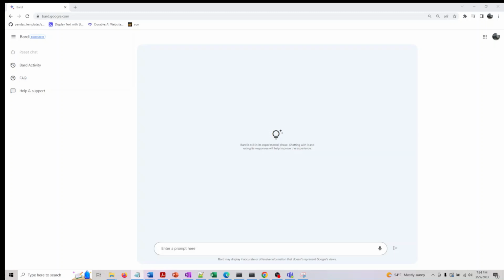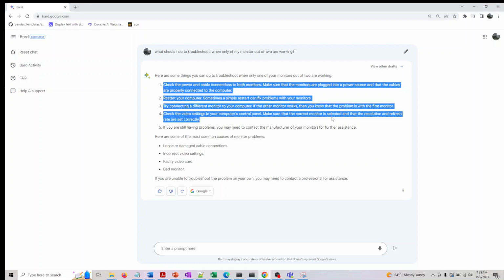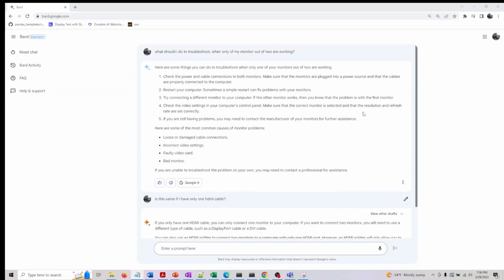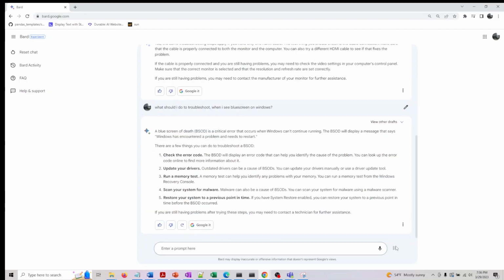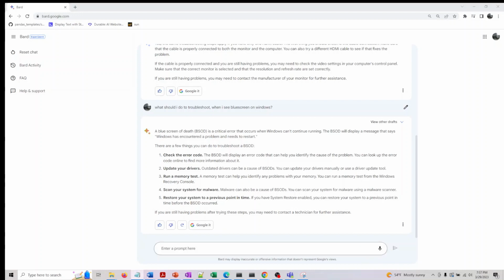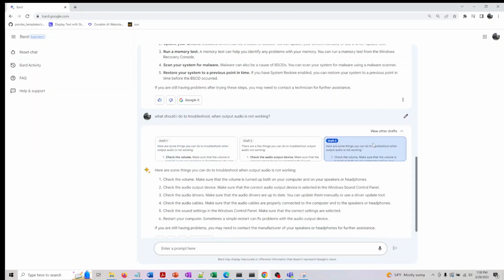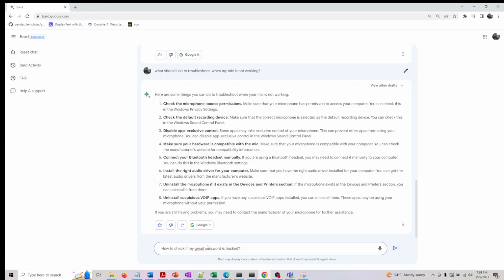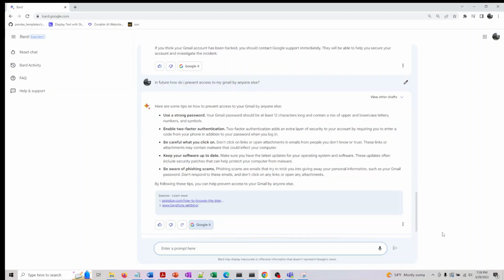Common Troubleshooting Problems with Google Bard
, I will show you how to fix common troubleshooting problems when using Google Bard. I will also share some tips on how to avoid these problems in the future.

Here are the topics I will cover in this video:

How to fix a black screen when using Google Bard video.
How to fix a choppy or laggy video when using Google Bard video.
How to fix audio problems when using Google Bard video.
How to fix problems with the Google Bard video player.

Here are some tips to avoid common troubleshooting problems when using Google Bard video:

Make sure you have a stable internet connection.
Use a compatible device.
Update your software regularly.
Clear your browser's cache and cookies.
Restart your computer and device.